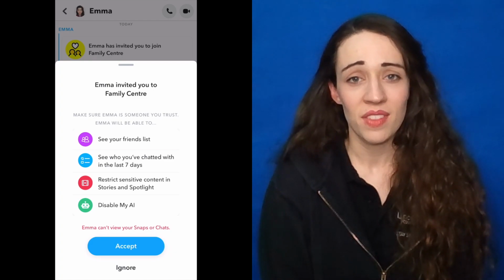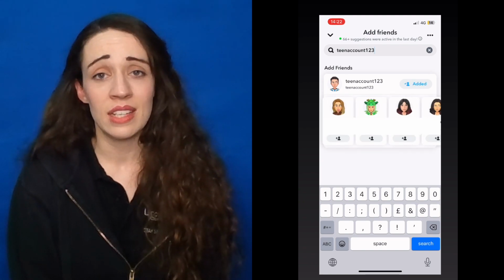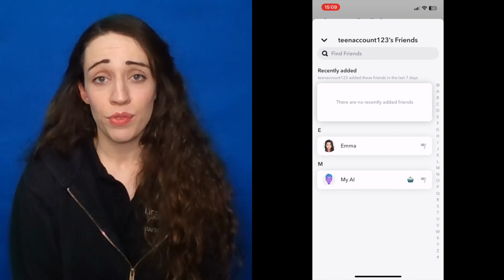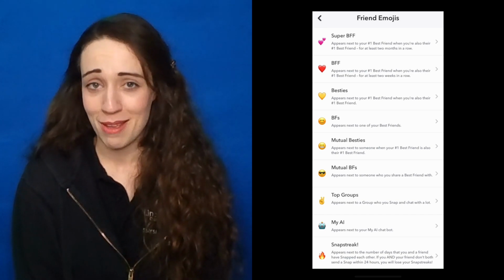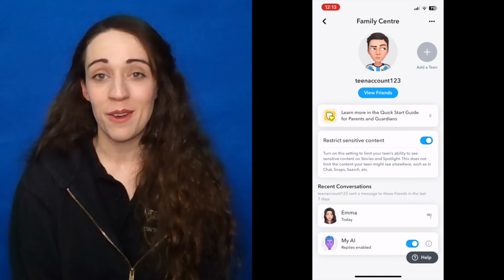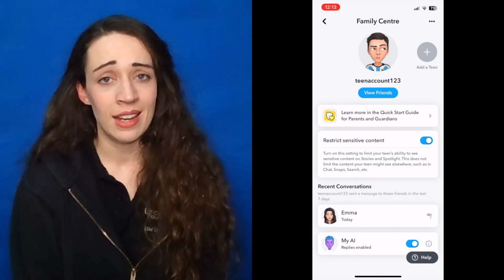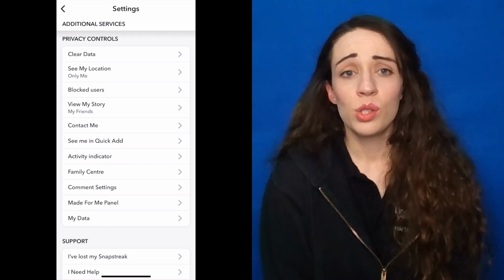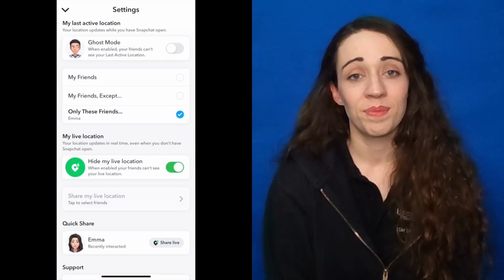Stay Safe Talks - Snapchat Parental Controls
Emma talks through some of the features available on Snapchat to help parents and carers manage their child's use of the app